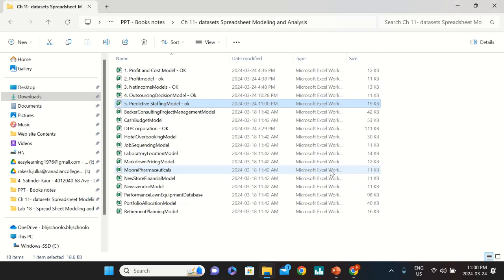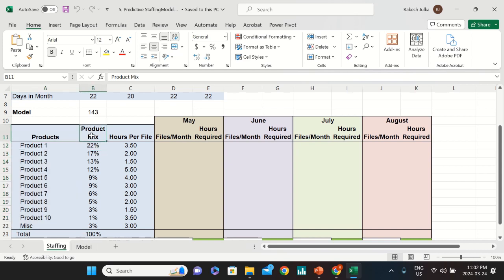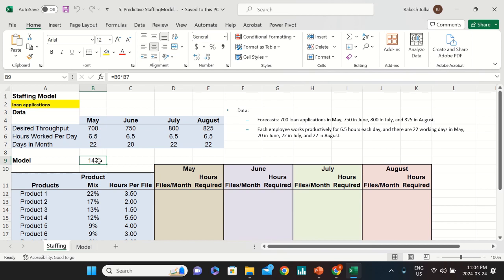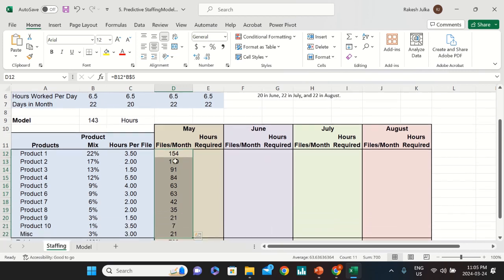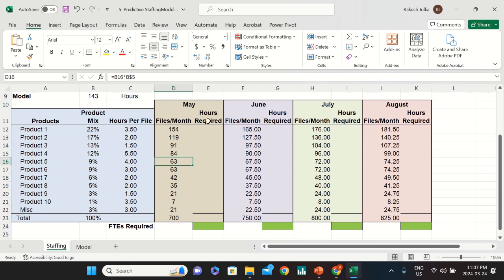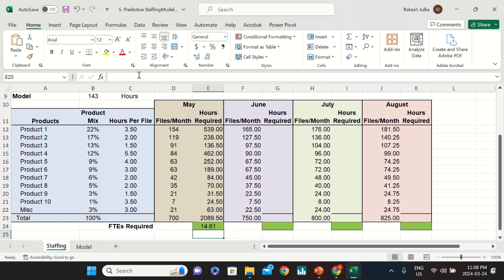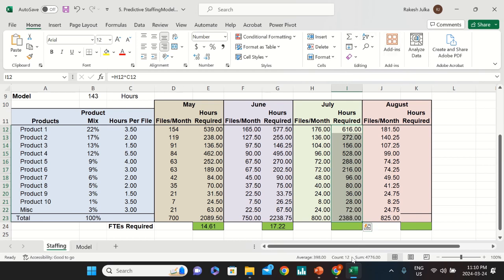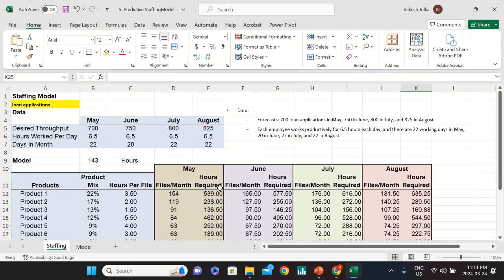Modeling - Predictive Model for Staffing